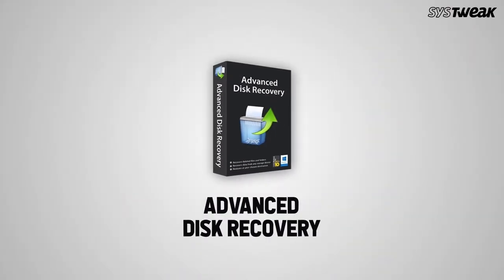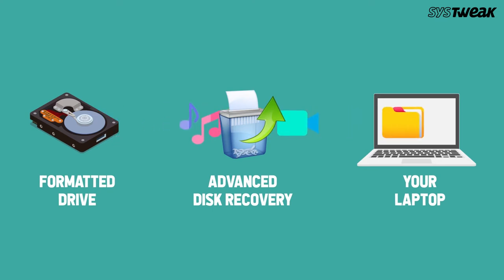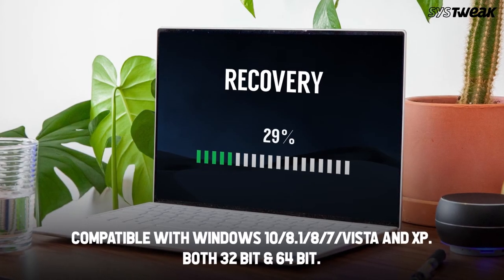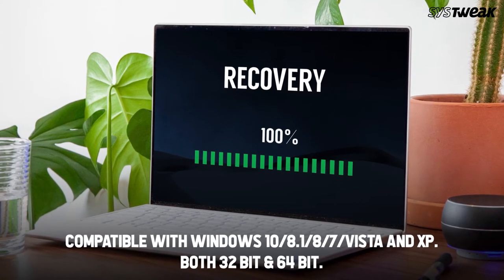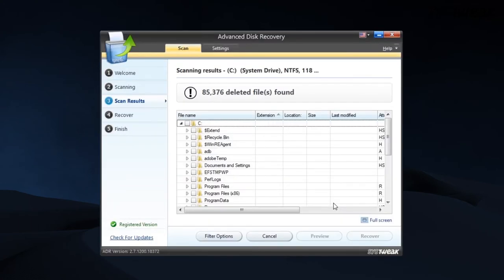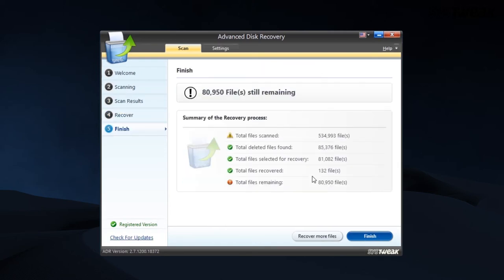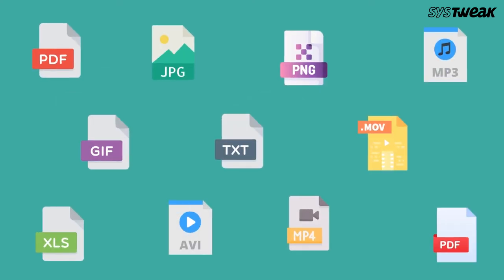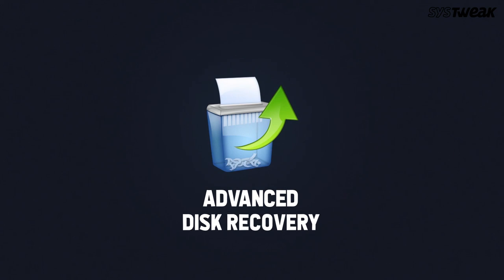Best Data Recovery Software For Windows 2021 | Restore Lost Images, Videos & More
Hello Friends, in this video we will learn about the best data recovery software – Advanced Disk Recovery to use in 2021. The file recovery software works well with Windows OS and holds the potential to restore permanently deleted/missing/lost images, videos, documents, small text files, music files and more. Using the amazing data recovery software, one can easily recover deleted files from formatted hard drives, corrupted storage devices and data lost due to virus attacks and other scenarios. What’s more? Advanced Disk Recovery is highly compatible with both external and internal storage devices so that you don’t have to switch to any other file recovery program to retrieve your important files. Watch this video till the end to learn How this Data Recovery Tool works on Windows 10?
If you have any suggestions or feedback to share, drop a line in the comments section below. In case you want us to review any other popular files recovery tools, you can share them in the comments!